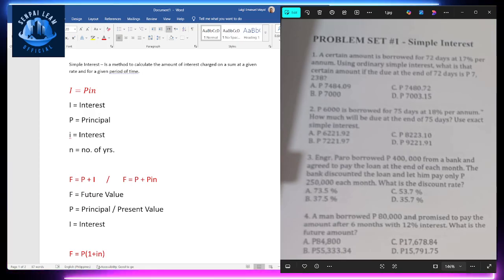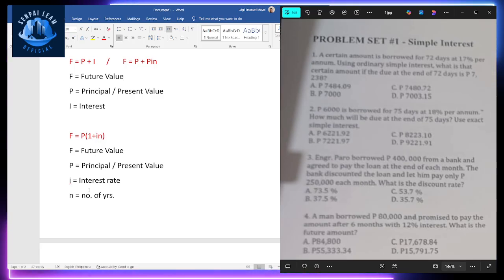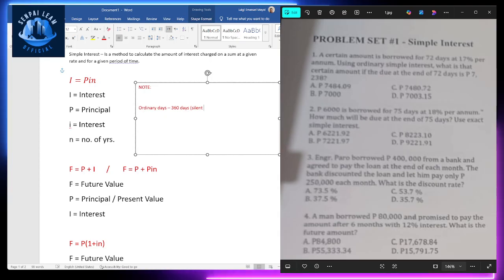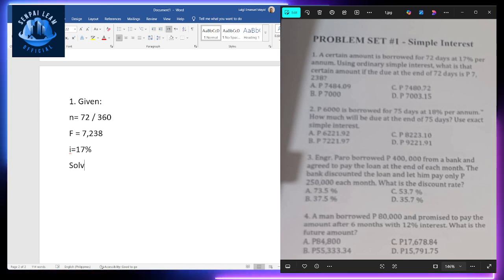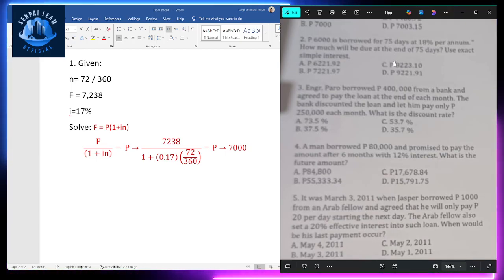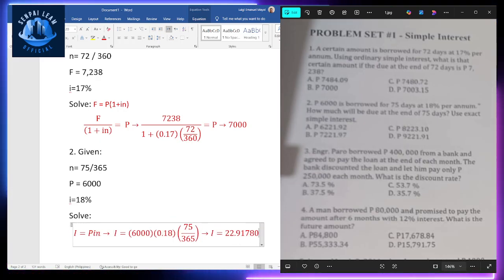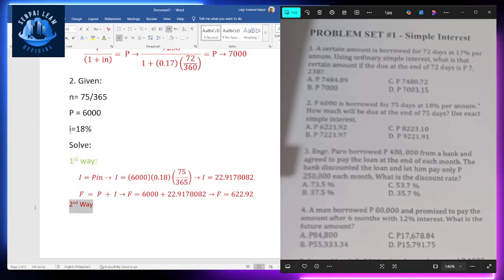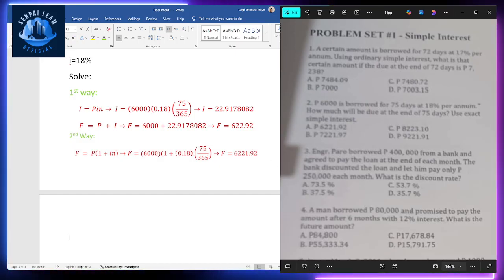Engineering Economy: Introduction to Simple Interest, Solving the Problem Set 1 and 2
Introduction to Simple Interest

Problem 1
Problem 2